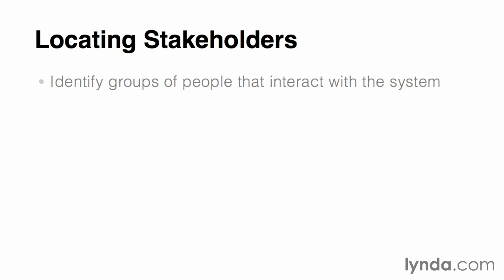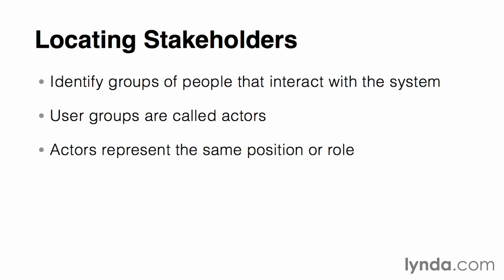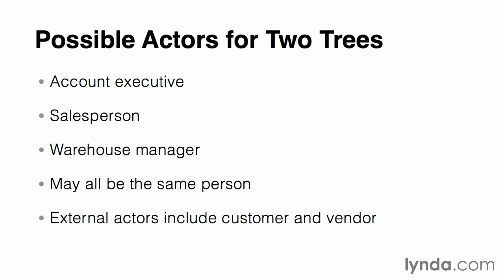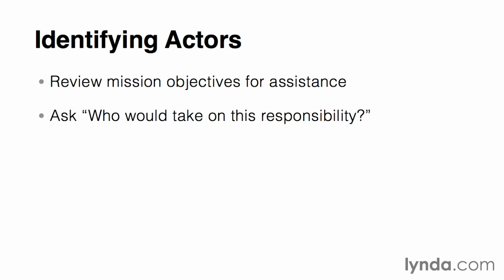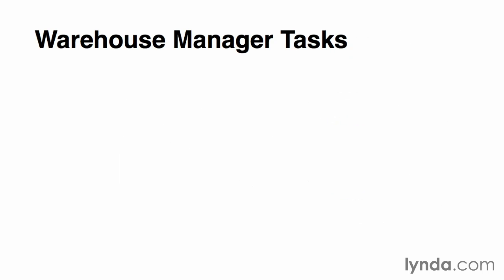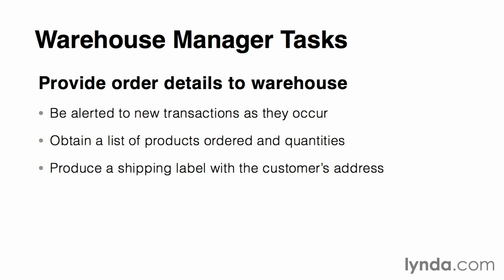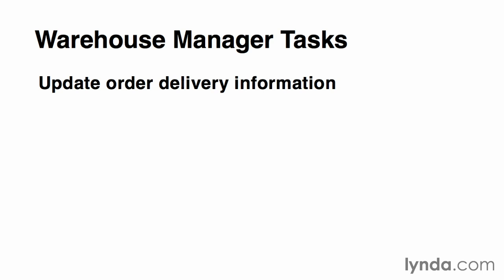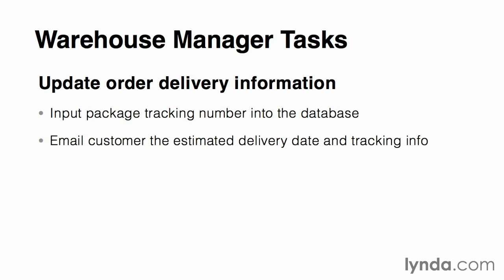017 Discovering actors and tasks